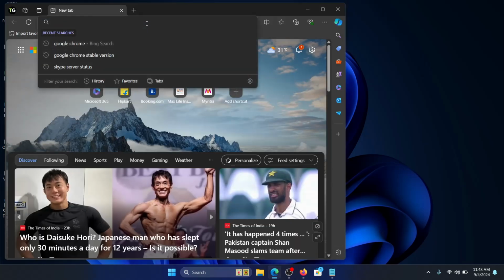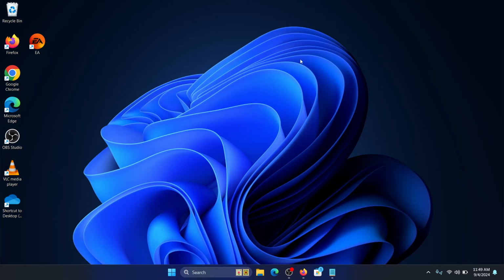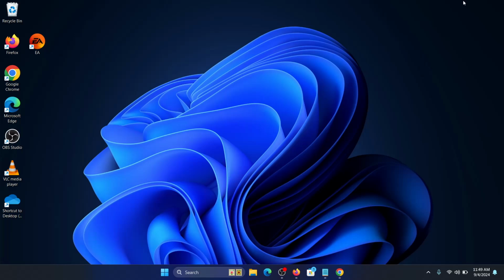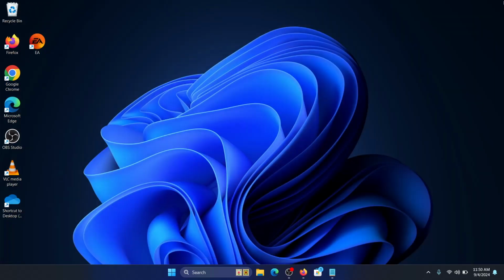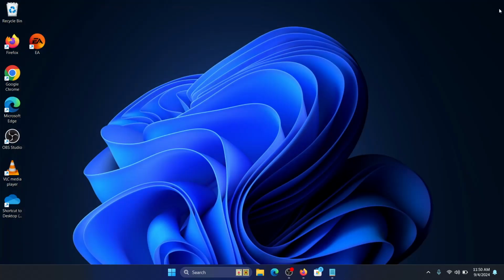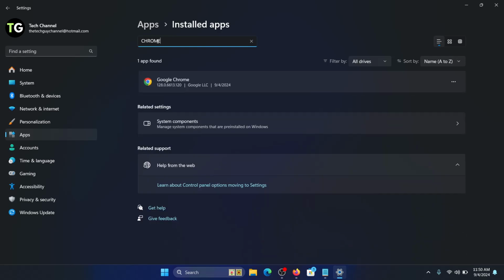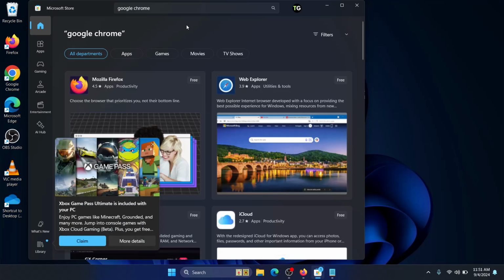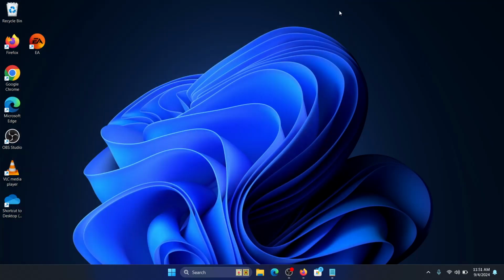STATUS ACCESS VIOLATION Error in Browser on Windows 11 RESOLVED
Video Title: STATUS ACCESS VIOLATION Error in Browser on Windows 11 RESOLVED

Encountering the STATUS ACCESS VIOLATION error in your browser on Windows 11? This video provides a clear, step-by-step guide to troubleshoot and resolve this issue effectively. Follow along to fix the error and restore your browsing experience.